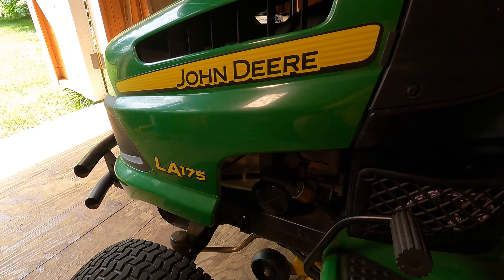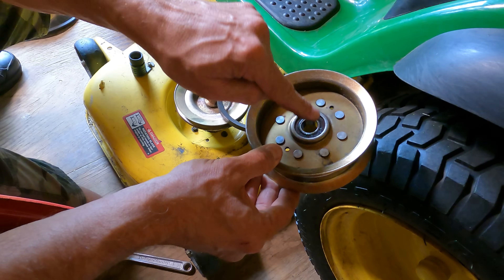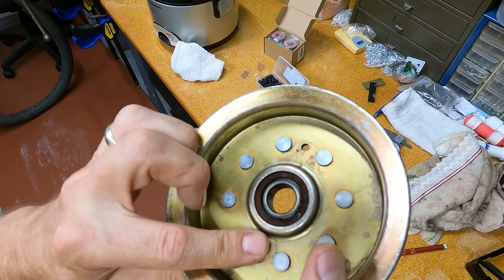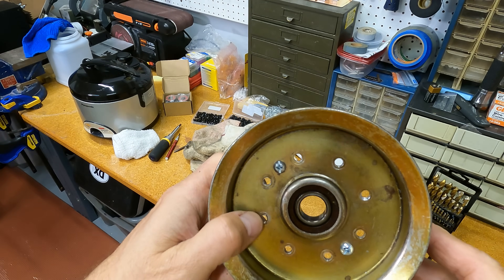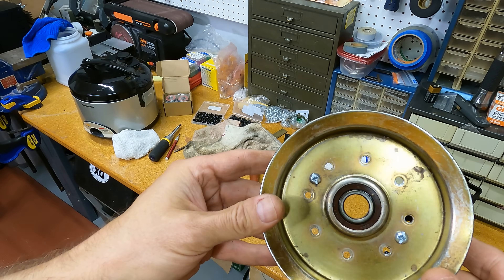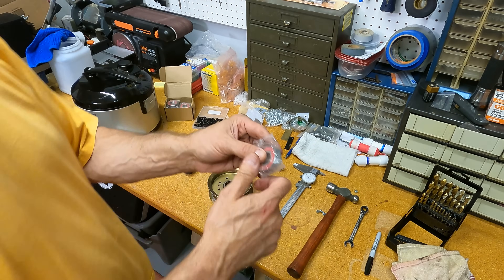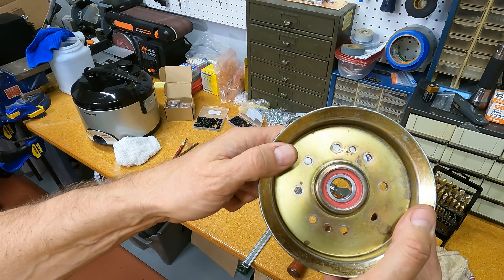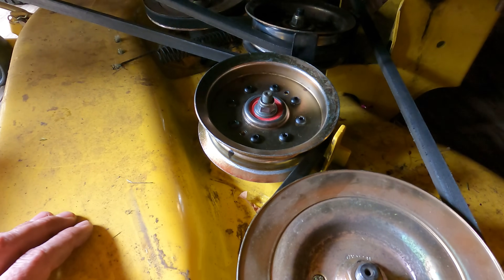John Deere mower deck bearing replacement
Many riding mowers use disposable sheaves (pulleys) with integrated bearings. With a simple modification, these can be made to accommodate replaceable bearings than you can service yourself for about 1/20th of the price!

COMMON QUESTIONS ALREADY ANSWERED IN THE COMMENTS SECTION

BEARING GREASE: When using bargain bearings, be careful, some bearings sourced from overseas have little to no decent grease in them. This can be remedied on an otherwise good bearing by gently lifting the grease cover from one side using a pick or small blade, add desired grease, and replace cover prior to installation.

SHEAVES VS. PULLEYS: The terms are used interchangeably in most countries, though there are certain localities where there is a preference for one vs. the other, and this can be industry or company specific as well. The fact is here in the US, the convention is ambiguous. The deciding factor is "what term does the manufacturer use?", and in the case of JD riding mowers, the manual calls them sheaves... so sheaves they are in this case ;)

BUT WHAT ABOUT THE LABOR?: Sometimes I do just drink a beer, and sometimes I make the beer myself, and share it with my friends and family. Not because it's cheaper, but because sometimes I just like to do it myself, and then bathe in the DIY afterglow ;)  Doing it yourself is fun, and to me that also figures into the ROI calculation. 😉

PRESS OUT BEARINGS: In many designs, pulleys/sheaves CAN be pressed out (with arbor press, or by using other improvised techniques), HOWEVER… on this JD design, the sheave is composed of two identical half shells stamped out of sheet metal, with a retaining lip that covers the bearing outer race, “captivating” it, which prevents simply pressing them out.

CRESCENT WRENCH: I used an adjustable, even though I have multiple socket sets, which makes me a terrible person according to many… guilty!  😊

Parts used (Amazon):
1/4-20 x 1/2" Button Head Socket Cap Screws, Allen Socket Drive, Black Oxide, Grade 10.9 Alloy Steel, Fully Threaded, 50 PCS ;   ASIN: B07NQN2G2F

1/4-20" Black Nylon Lock Nuts Inserted Self Locking Hex Nuts Carbon Steel Zinc Plated, 50 PCS ; ASIN:   B08RHVC7MP

6203-2RS Ball Bearings (17x40x12mm) Double Rubber Red Seal Bearing, Deep Groove, 10 PCS; ASIN:   B07PCQJ1SL

00:00 Intro
00:45 Sheave (pulley) removal
03:15 A closer look at sheave & bearing assembly
04:55 Preparing sheave for drilling
06:43 Drilling out old rivets
09:22 Resizing rivet holes for nuts & bolts
10:14 Separating sheave halves, and removing old bearing
13:16 Installing new bearing
16:05 Parts discussion
17:18 Conclusion

John Deere Mower, Mower bearing replacement, Mower sheave replacement, Mower pulley replacement, Pulley bearing, Sheave bearing, Mower deck bearings